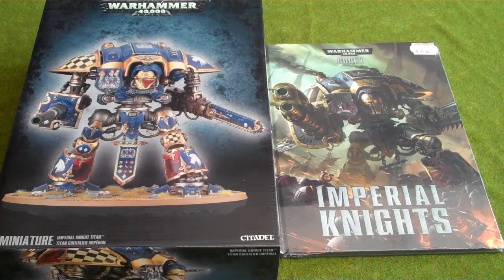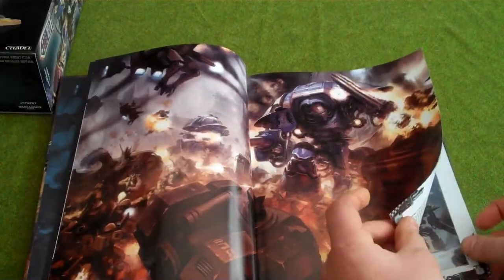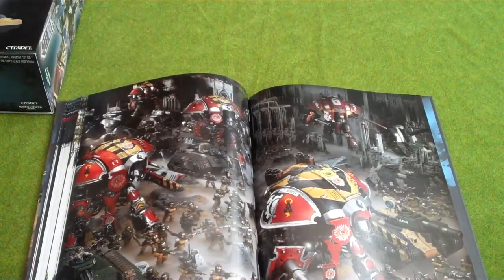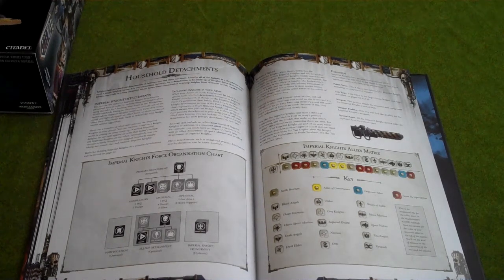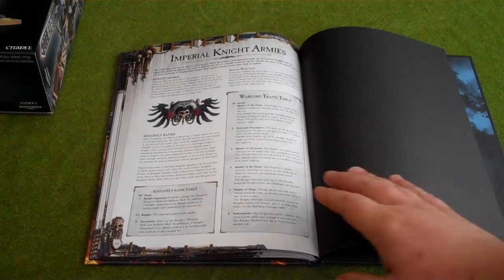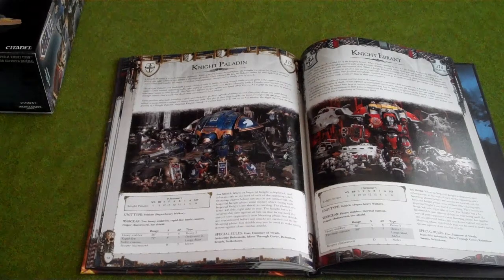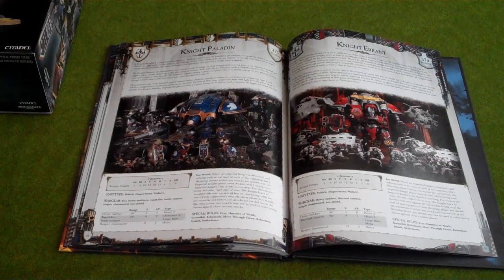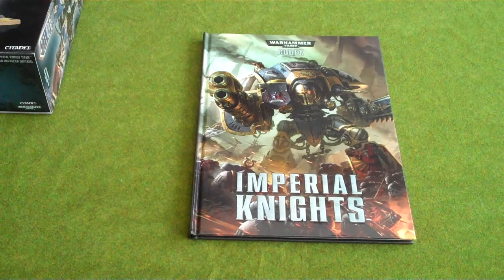Codex Imperial Knights Review: How Good Was This Warhammer 40K Book?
We take a look at the new Imperial Knights Codex for Warhammer 40,000 on the day of release.